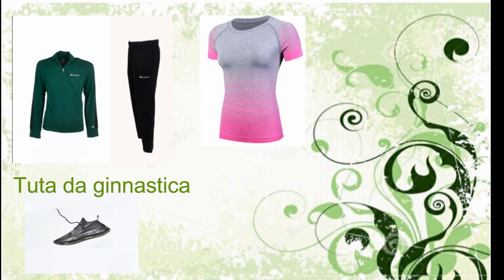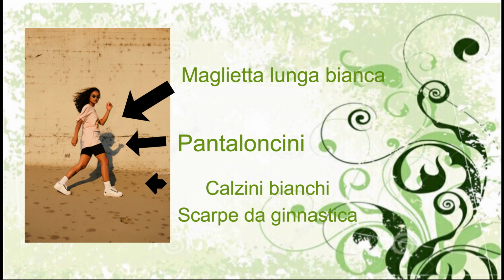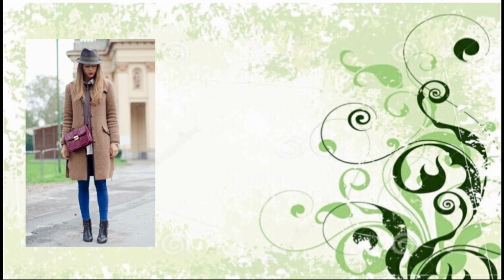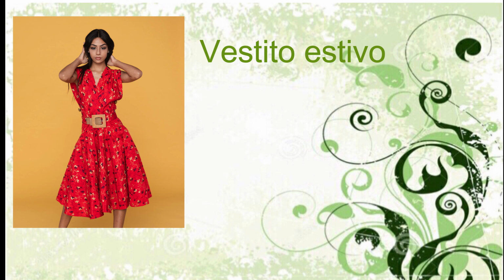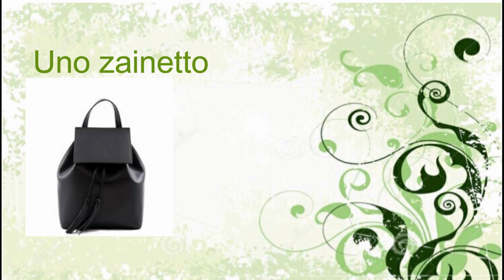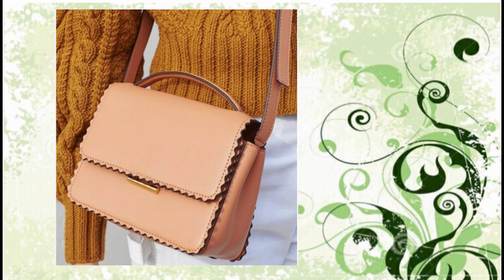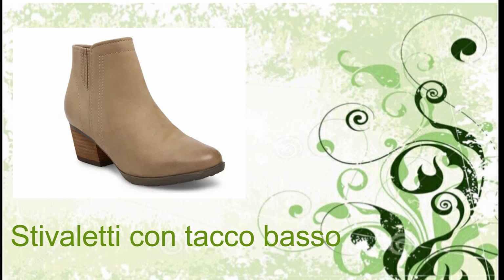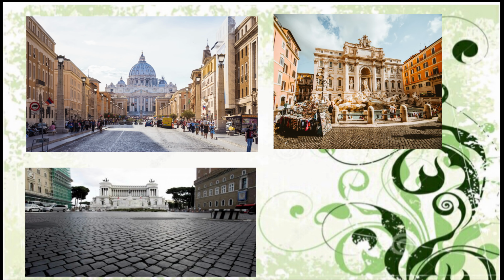Live & Learn Italian - How not to look like a tourist in Italy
ATTENTION ! ARE YOU IN LONDON, UK?
Join us on February, the 10th 2022 for the most stylish immersive experience of the year; our Italian language with fashion & style workshop will blow your mind away!
Don’t miss out; did I say it’s free? However, places are limited, so please RSVP here or on FB by hitting the going button at this

Discover what you shouldn't wear if you don't want to look like a tourist in Italy. Great tips to avoid being targeted by pickpockets and other sorts of crimes.
I am offering a free 30 min online consultation, just comment with Si below and I'll get back to you!
Stay updated with our newsletter bringing you exciting news and offers!